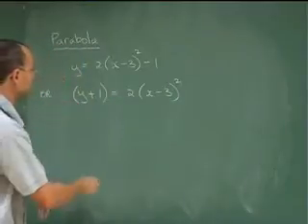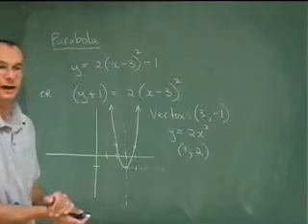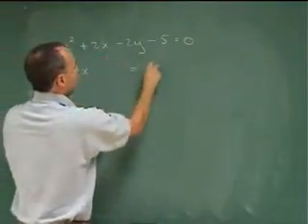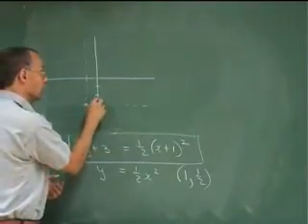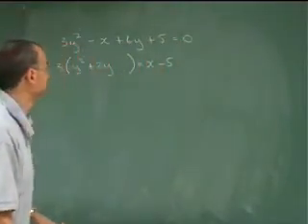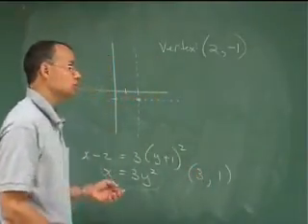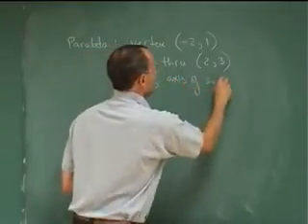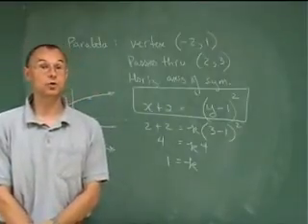BCLN - PCM12 - Parabola